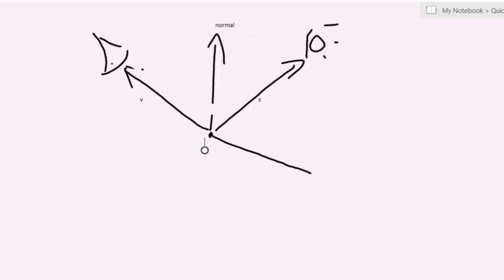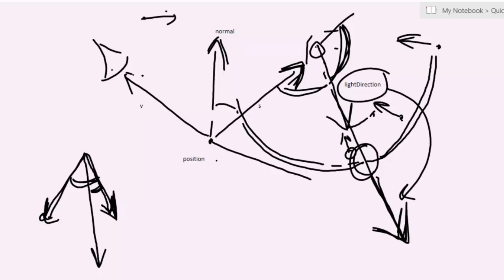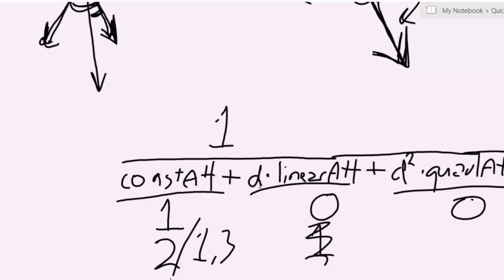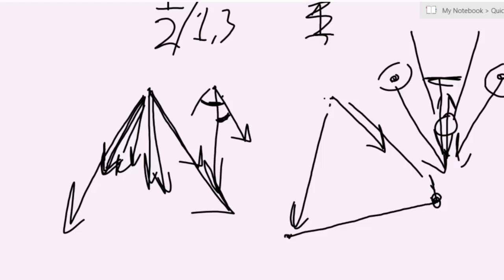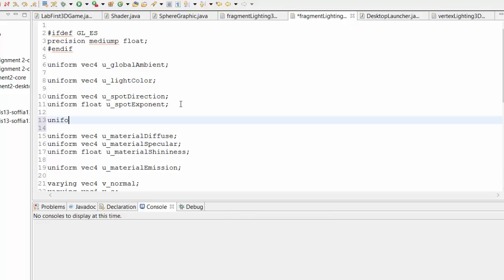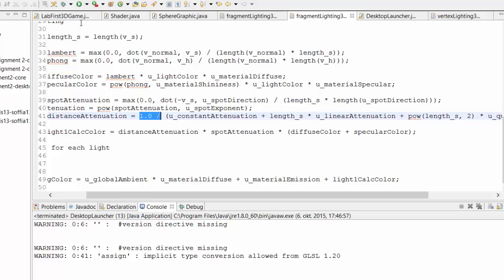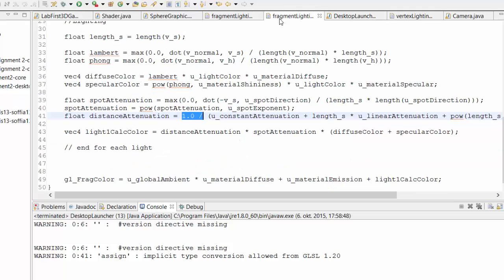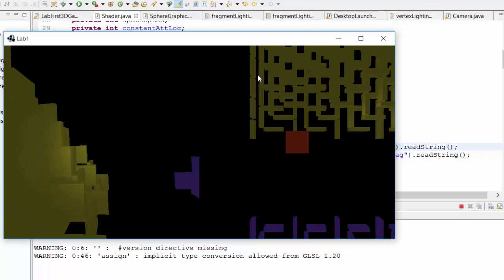Programming session - advanced shaders - spot lights and attenuation - vertex vs. fragment lighting